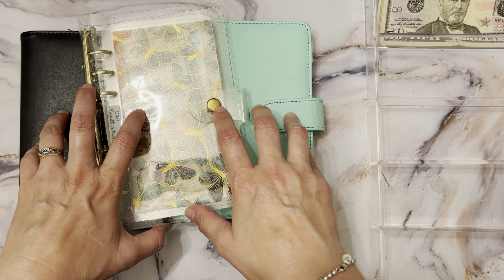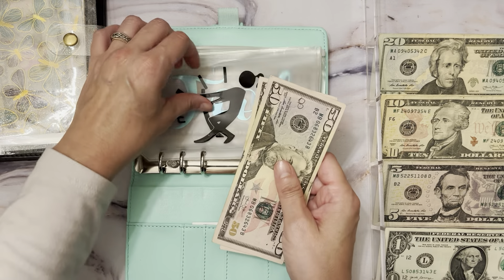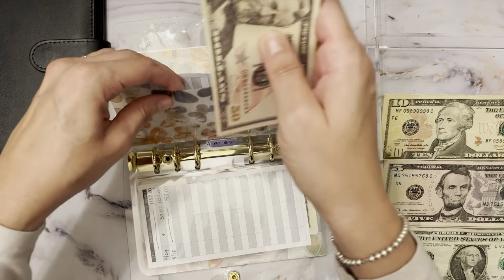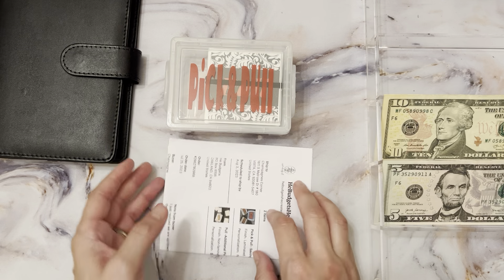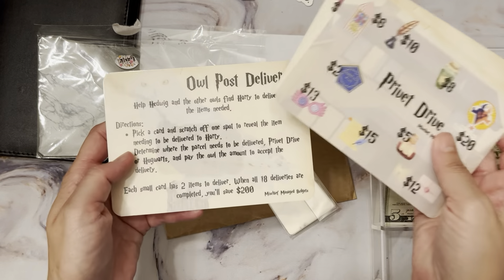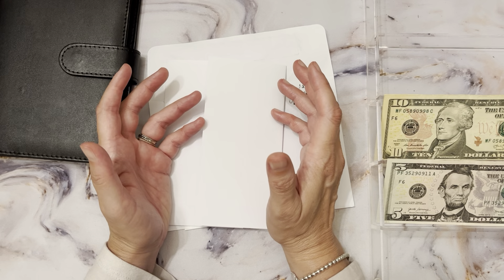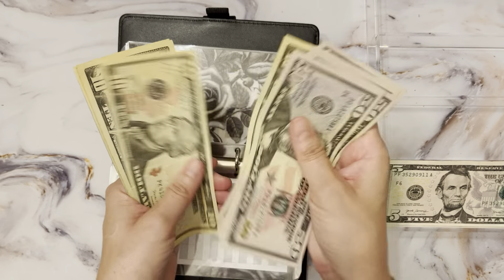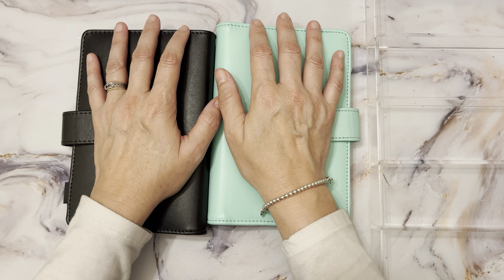Cash Envelope Stuffing | Debt Free Journey | Low Income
Cash envelope stuffing on a low-income while working to become debt free! Thank you for joining me!!

Have a blessed and prosperous day 🙏🏼

💌Happy Mail💌
Champagnes Corner
1611 S Melrose Drive #180
Vista, California 92081

Happy Mail Items

Wren @MischiefManagedBudgets - HP Owl Post

Liz @lizandless - Pumpkin Spice Challenge

He Budgets @hebudgets